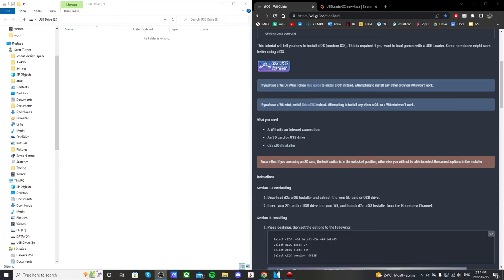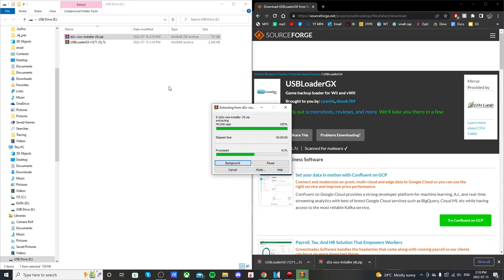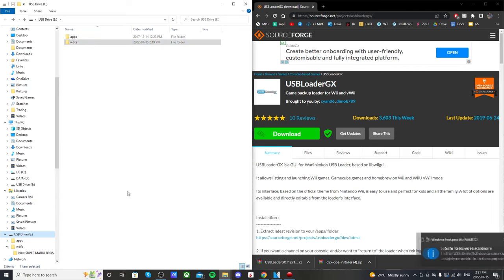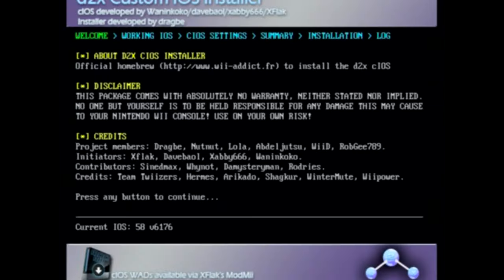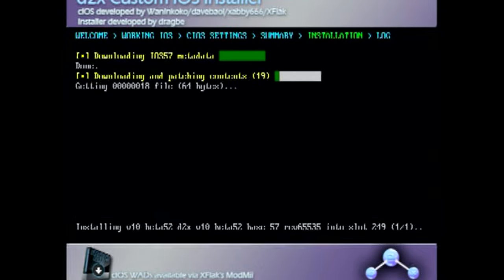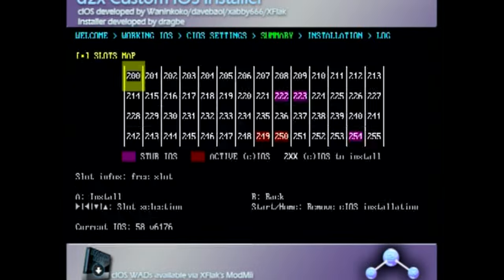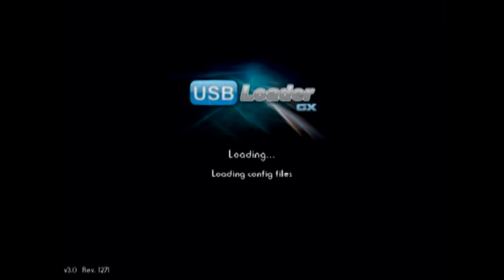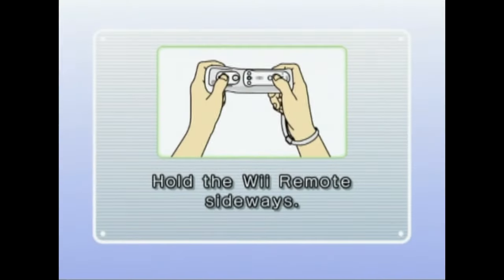How to Play Games on the Wii using USB: USBLOADERGX tutorial (Working May 2023)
This is how to play games using the homebrew channel on your Wii using only a USB stick.

ATTENTION: The settings for D2x Cios installer have changed. See the pinned comment for the latest settings to use when installing custom IOS's at 2:40.

Products I Use:
128Gb PNY USB Stick
32Gb USB Stick
128Gb Micro SD Card
32 GB: Micro SD Card